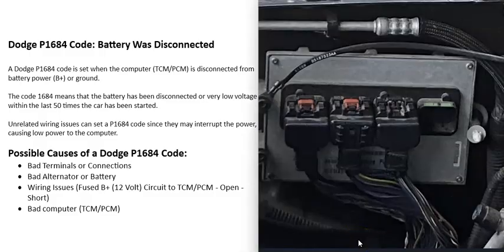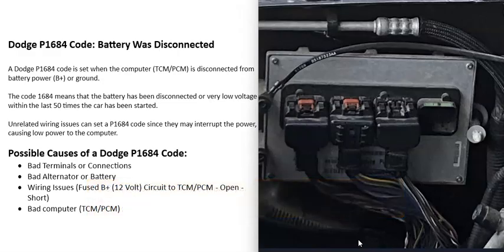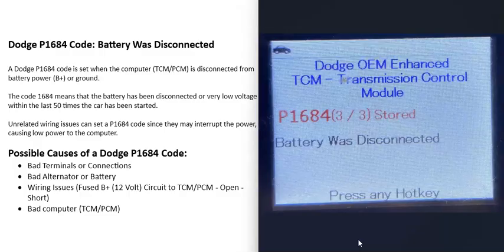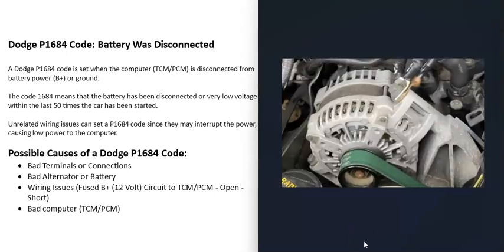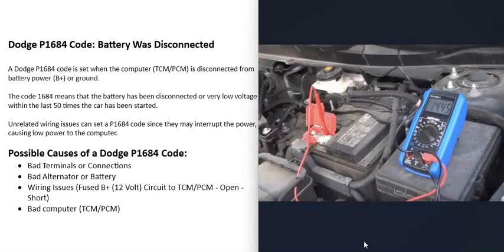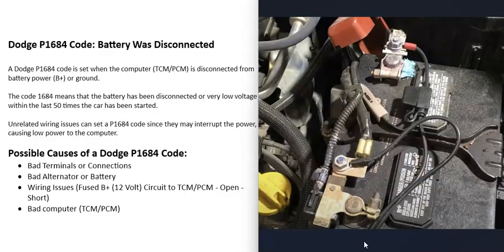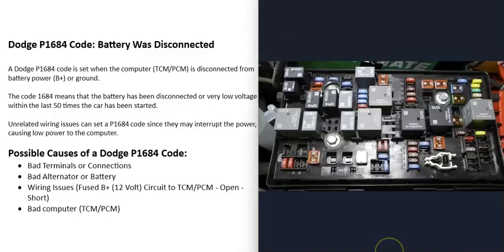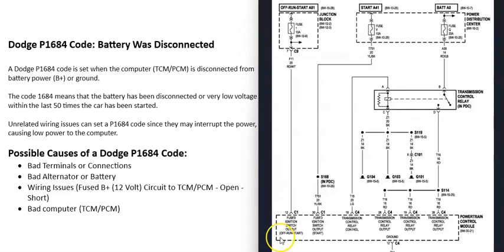Causes and Fixes Dodge P1684 Code: Battery Was Disconnected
How to fix Dodge P1684 Code: Battery Was Disconnected
A Dodge P1684 code is set when the computer (TCM/PCM) is disconnected from battery power (B+) or ground.
The code 1684 means that the battery has been disconnected or very low voltage within the last 50 times the car has been started.

Unrelated wiring issues can set a P1684 code since they may interrupt the power causing low power to the computer.

Possible Causes of a Dodge P1684 Code:
Bad Terminals or Connections
Bad Alternator or Battery
Wiring Issues (Fused B+ (12 Volt) Circuit to TCM/PCM - Open - Short)
Bad computer (TCM/PCM)